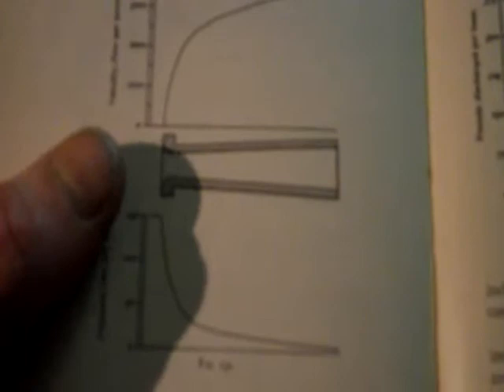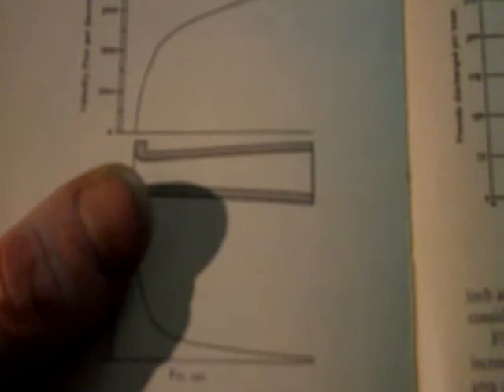1909 "Heat Engines" the year Tesla's Turbine took hold, De Laval nozzle explained.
I have had this book since I was very young and the sheer volume of in the field practical data is straight to the point. Not cluttered with computer graphs and guess's but real machines. I built quite a few stirling motors and I think that steam on the small home level does not pose the threat with todays welding and fabrication level as did the huge industrial boilers Stirling was trying to verge away from.